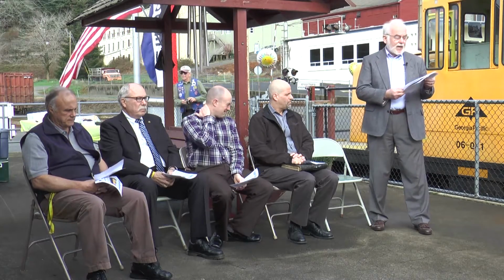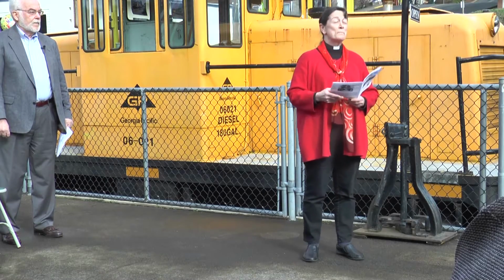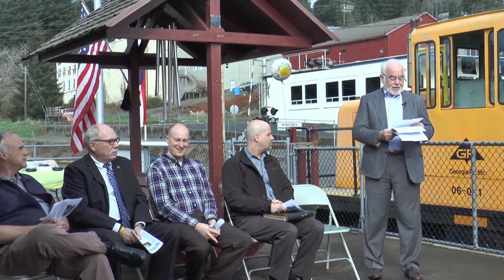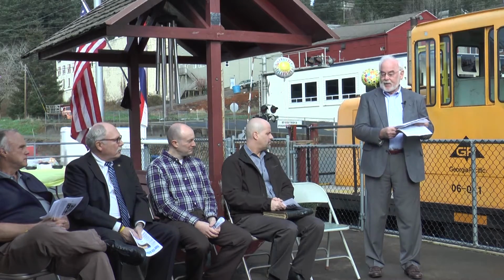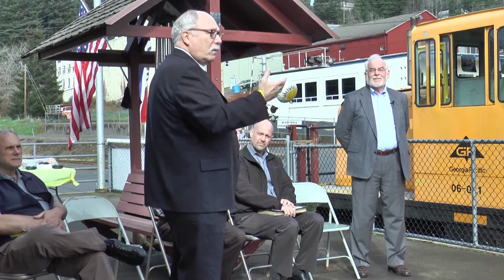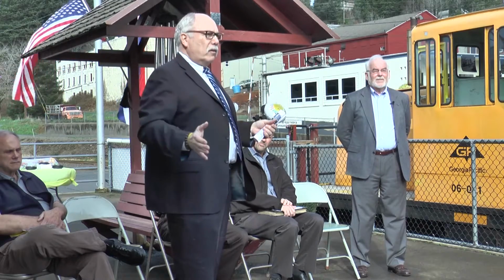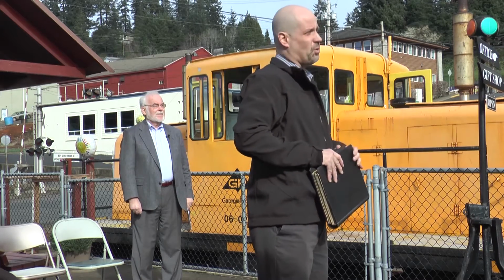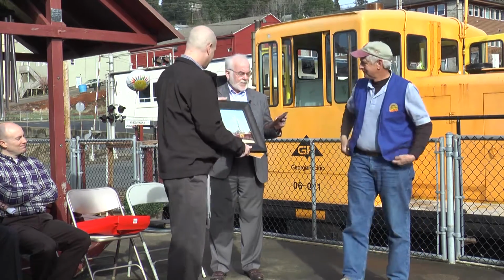Yaquina Pacific Historical Railroad Society Lokey Dedication 2 20 16